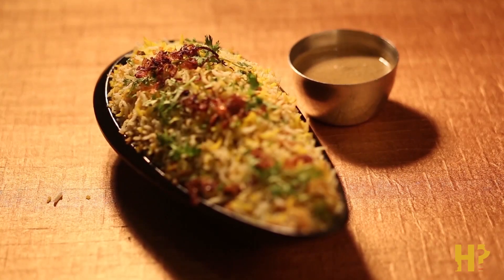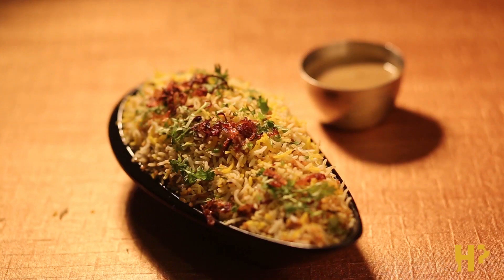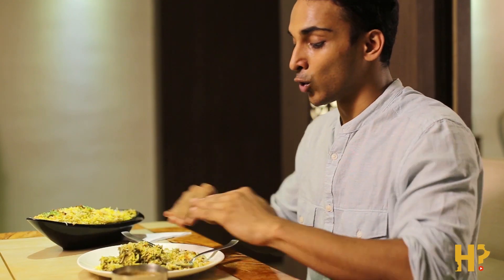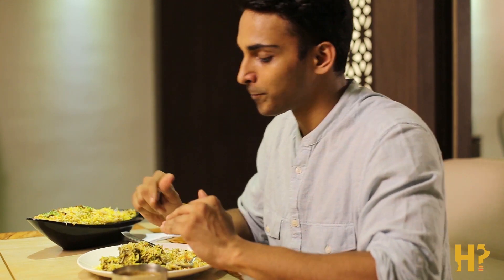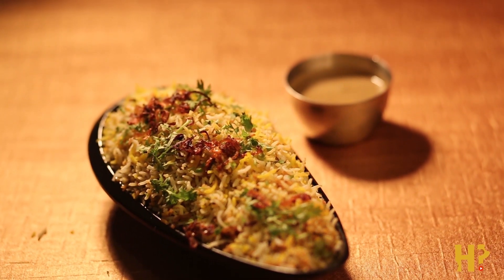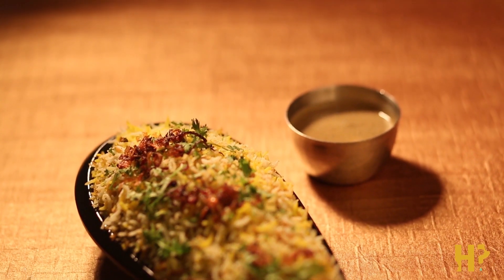Gongura Yata Mamsam Biryani | Karampodi | Spicy Andhra Biryani with Native Goat Mutton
"Hungree" host "Krishna Monala", reviews the unique combination of the famous Hyderabadi Mutton Biryani cooked with Kenaf leaves called as Gongura in Southern India - at "Karampodi", a unique multi-cuisine restaurant in "Hyderabad", the culinary capital of India.

Hungree is a unique food discovery portal that helps you discover food using visual aids like graphical menus and video reviews.